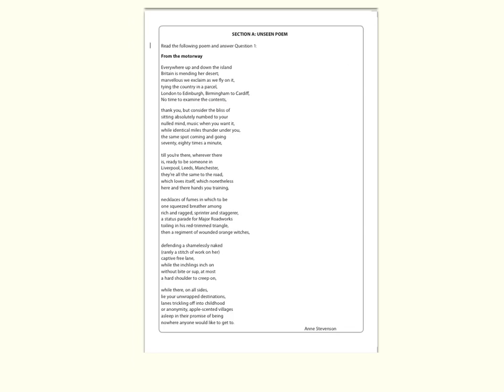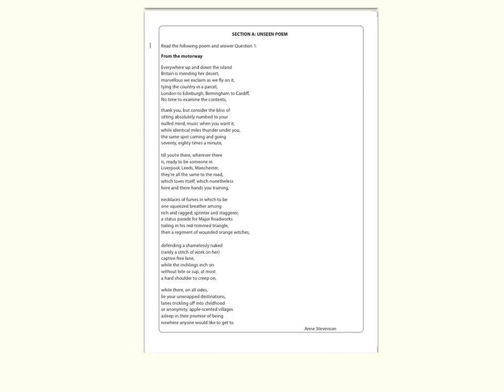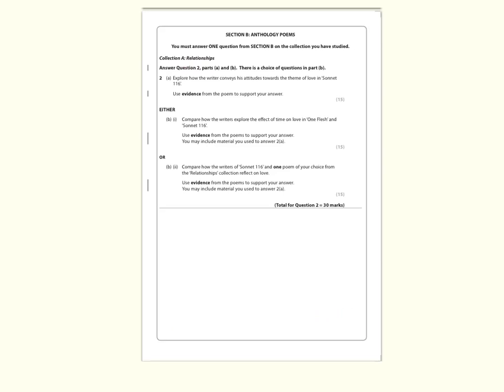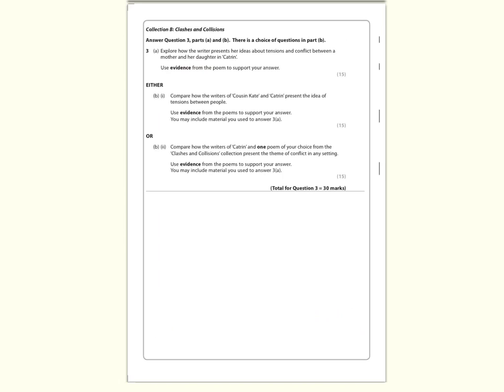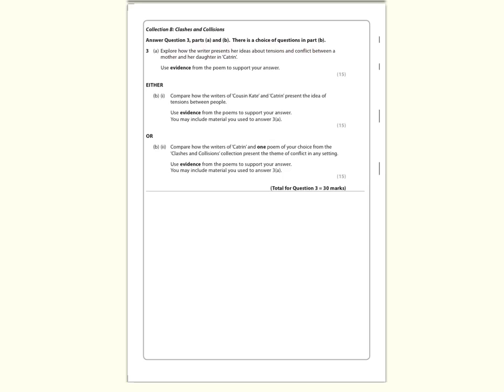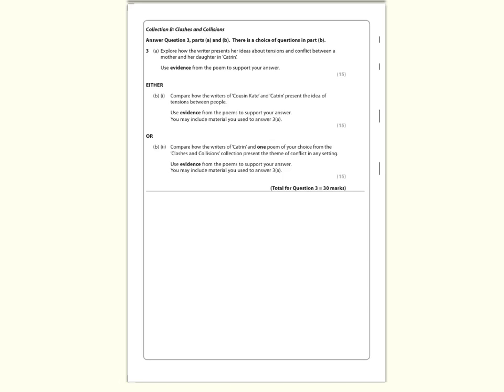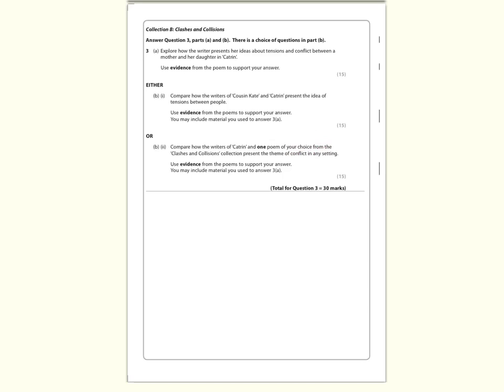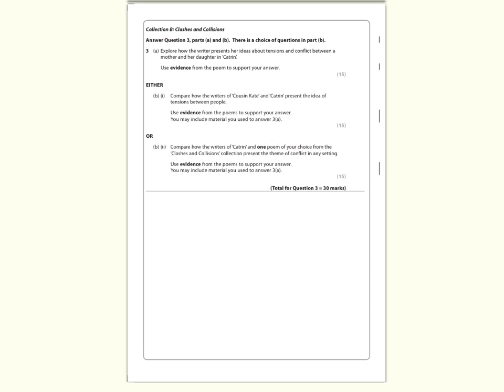Edexcel GCSE English Literature - Poetry Higher Tier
This video takes you through how to approach the Edexcel GCSE English Literature Poetry Exam.  The collection we are studying is Clashes and Collisions.